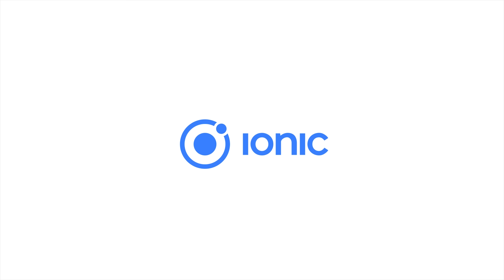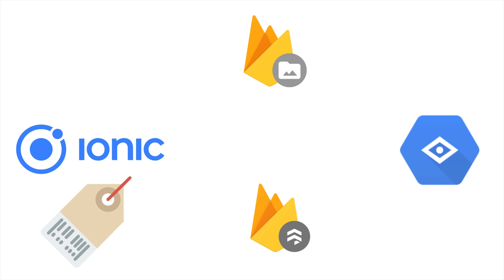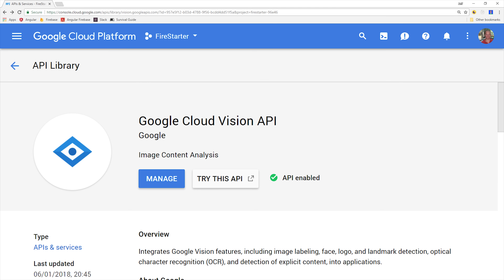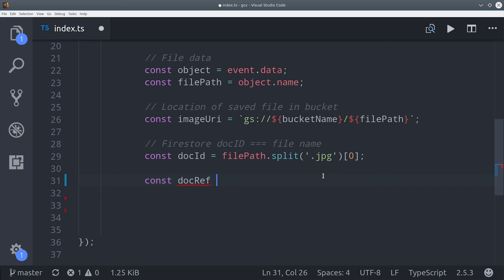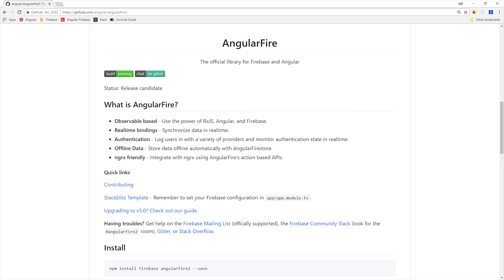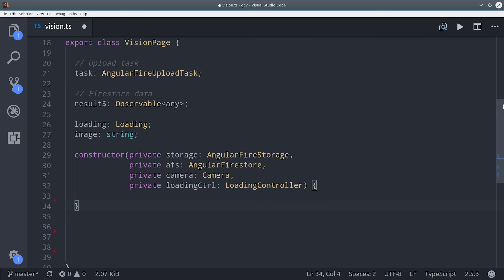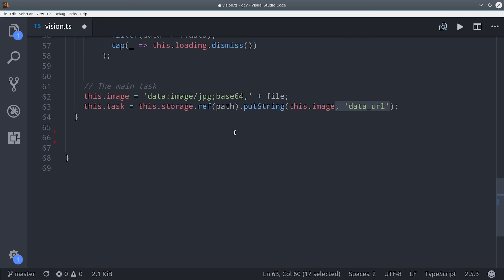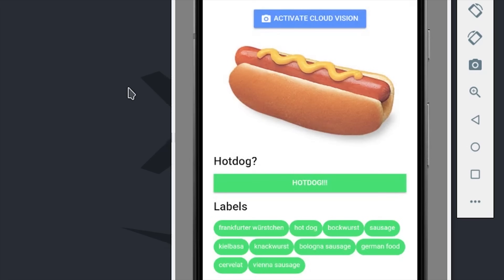Seefood - Ionic + Firebase + Cloud Vision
Build the Seefood app (not hotdog) from Silicon Valley using Ionic, Firebase, and Google Cloud Vision. We go from zero to a deep learning vision app in about 10 minutes.